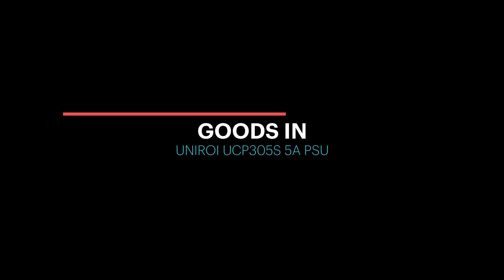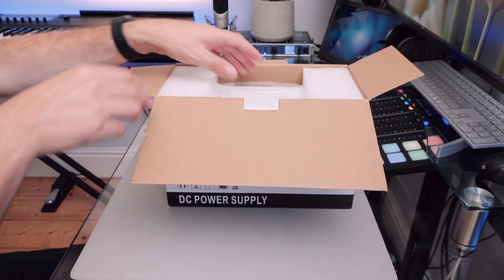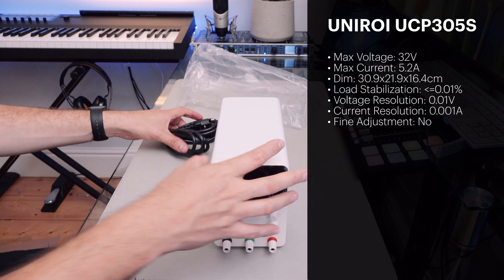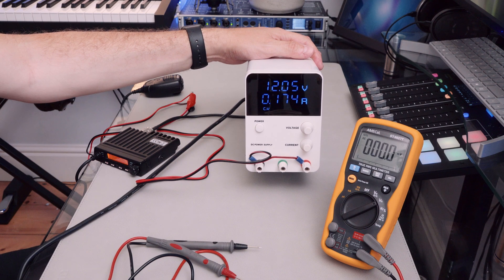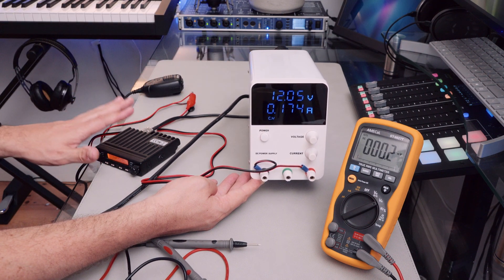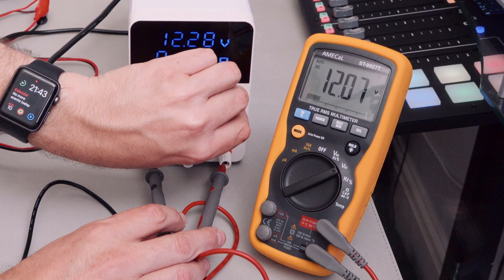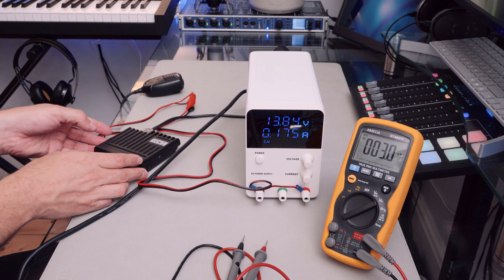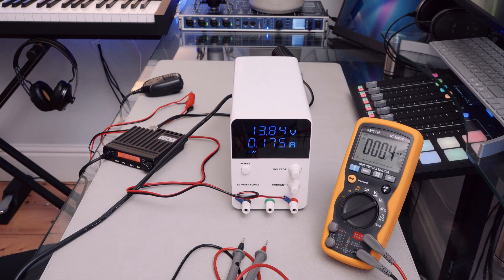Cheap 32V 5A Power Supply | Uniroi UCP305S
Unboxing and test of the Uniroi UCP305S or Eventek KPS305DF if you're in the US.

Amazon UK (the UK Uniroi version)
Amazon US (the US Eventek version)

There are a few times when I just need some power of varying voltages to test bits of equipment. It doesn't happen that often though so I was reluctant to spend too much on a decent bench power supply until I could determine that I really had a use for it.

So I went with one of the first ones I found on Amazon that looked fairly compact and neat. This has many of the cheap hallmarks but it does work well and is nicely put together. I took a look inside and was suitably impressed with the attention to detail and build quality. As for the quality of the electronics, I really don't know.

In summary, this does everything I need it to do. My needs aren't complicated so it's good enough for now. I would recommend it.

In this video, I'm unboxing and briefly testing the unit. No stress testing here though. I just wanted to be sure it would do the jobs I need it for.